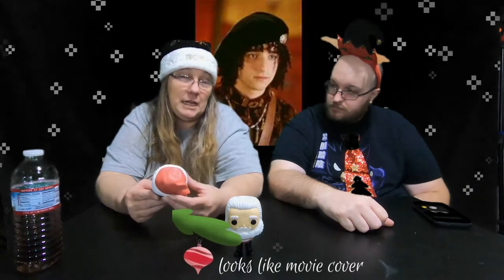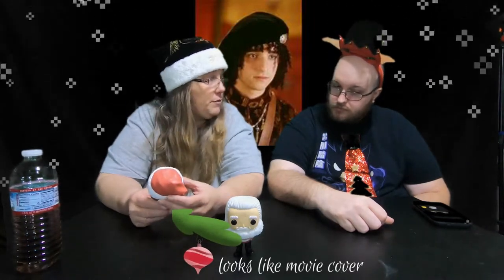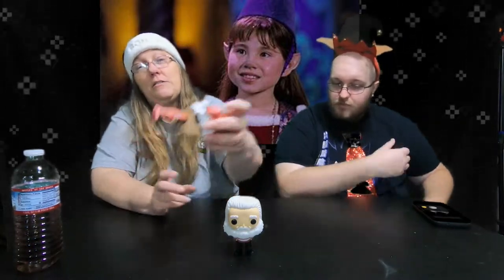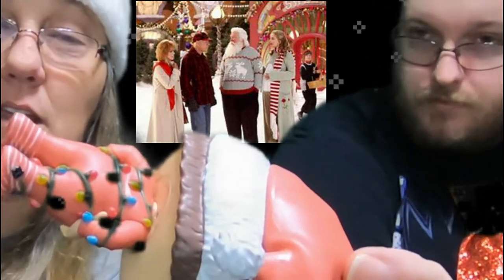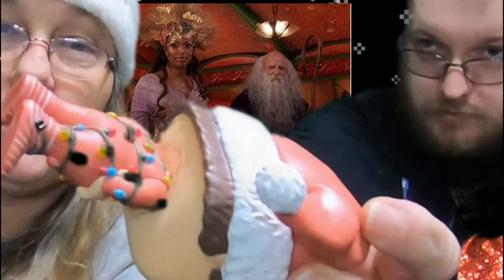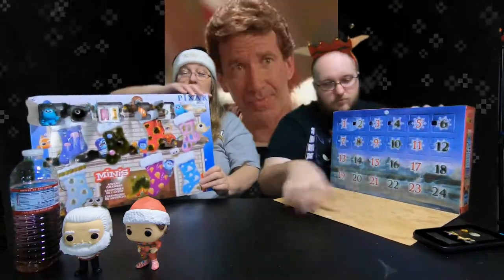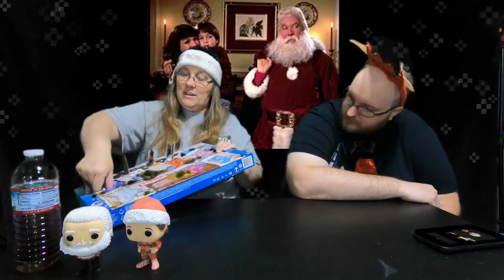MERRY CHRISTMAS VLOGMAS DAY 6 ... THE SANTA CLAUSE PIXAR DRAGONBALL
YES WE ARE AWARE OF THE ERROR IN THE "WHO ELSE TIM ALLEN PLAYS" FIRST 3 WILL TO NITICE WILL GET ONE OF OUR LIMITED CHRISTMAS STICKERS"